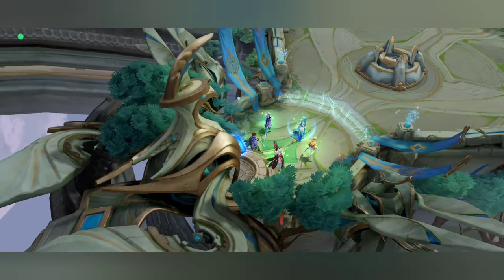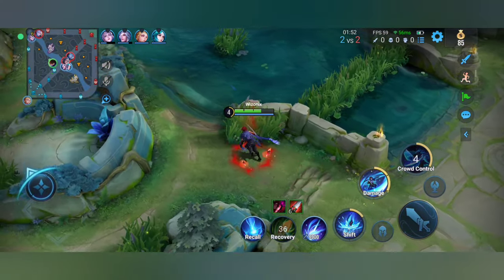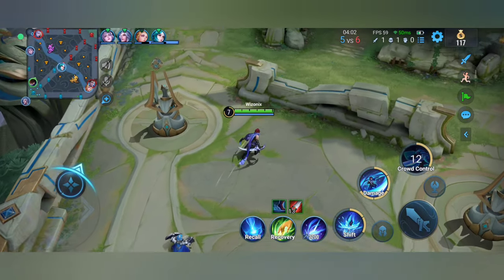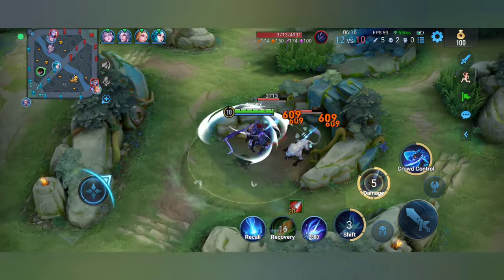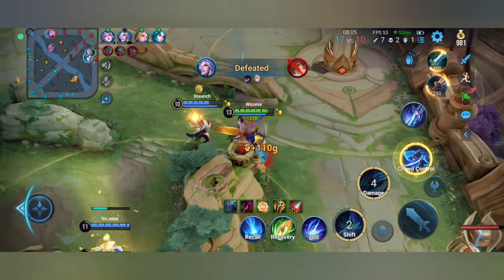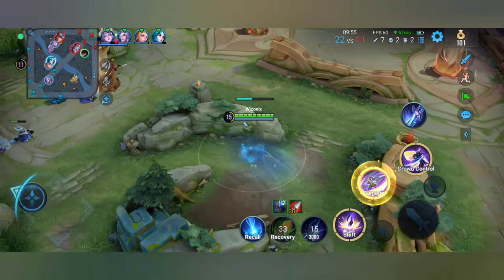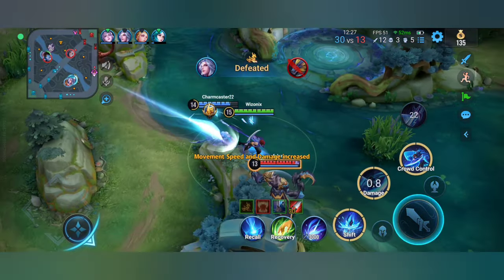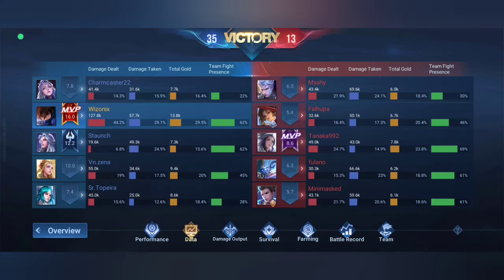Coolest Hero In The Game | Lam Gameplay | Quillen's Brother | Honor of Kings | HoK